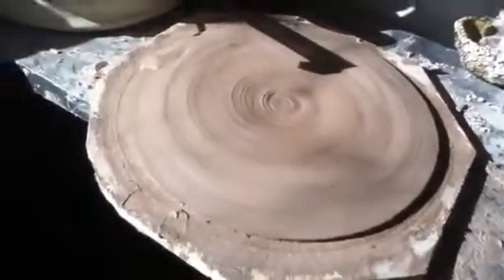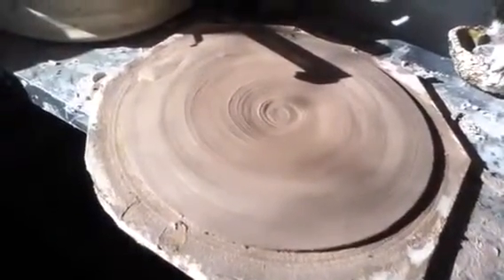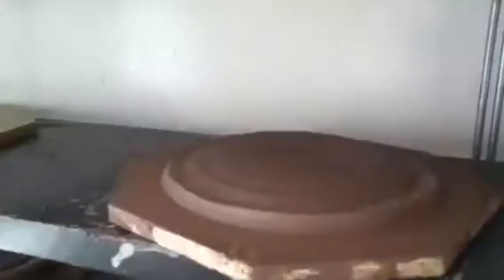18 plate attempts ( ceramics ) (Pottery Practice) ASMR0